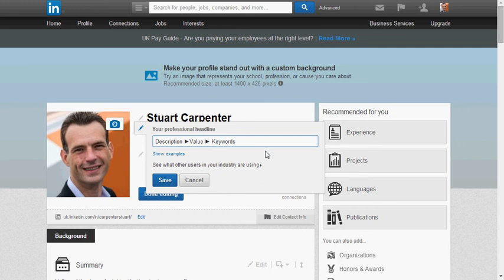How to use LinkedIn For Business - Headline Tip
Why should you customise it?
1. Gold Real Estate Opportunity
2. Follows you around on LinkedIn
3. LinkedIn is great for S.E.O. and headline appears in searches

If this tip was useful to you please share it with others.